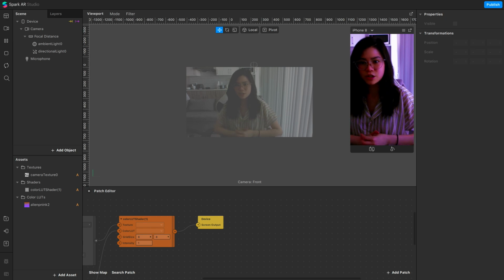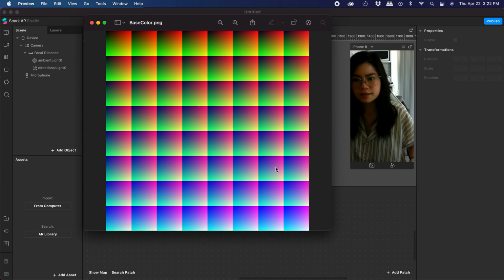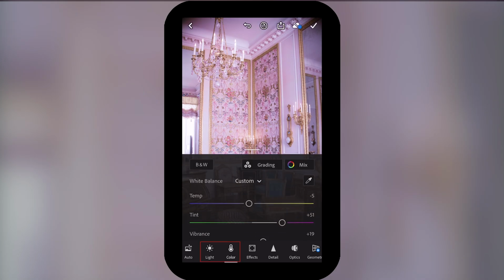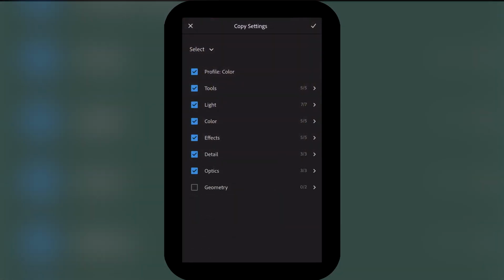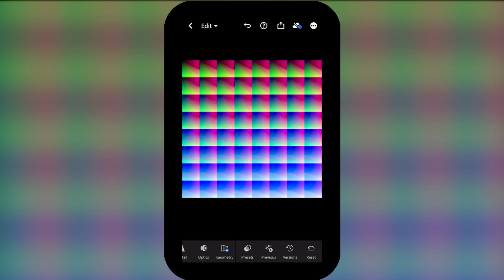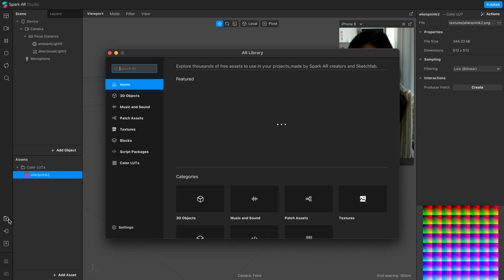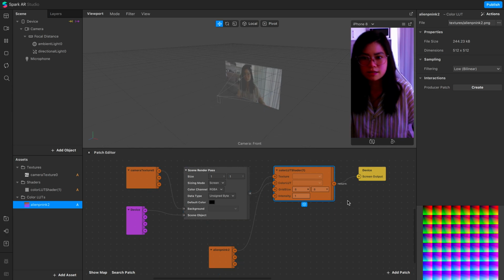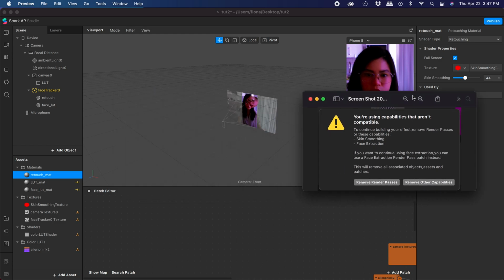Make Your Own Color Lut Filter (using Lightroom app) | Spark AR Tutorial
In this video, I will guide you on how to make your own color lut preset for your Instagram or Facebook filters using the free Lightroom mobile app and Spark AR. Also, let me know if you are interested in learning more topics in Spark AR :)

Timestamps
0:00 What is a Color LUT?
0:33 Setting Up
0:55 Lightroom Editing
1:37 Export
2:22 Convert JPG to PNG Image
2:39 Apply to Spark AR